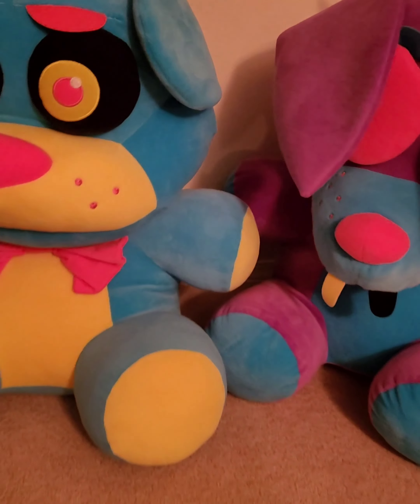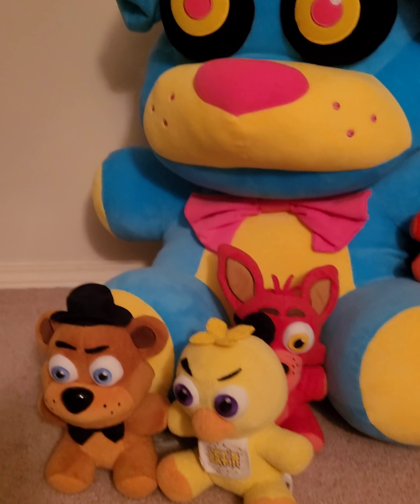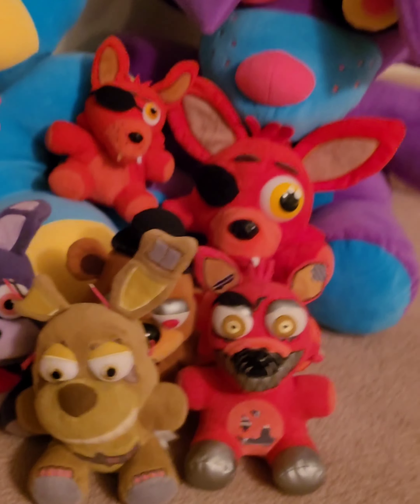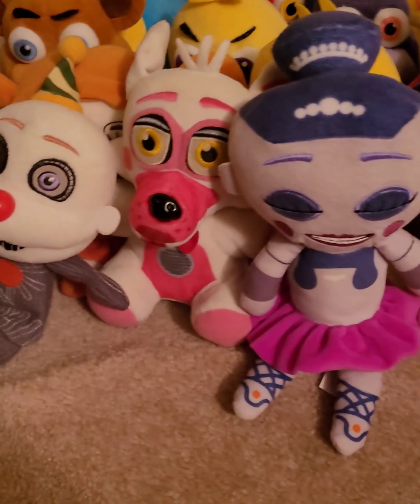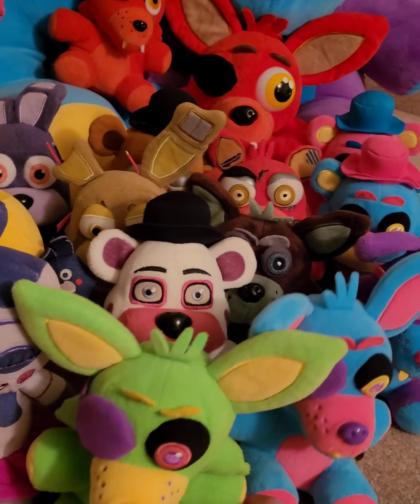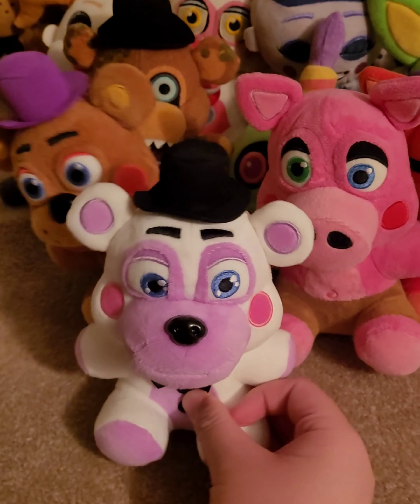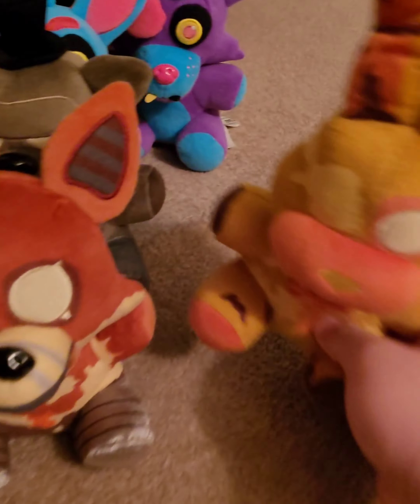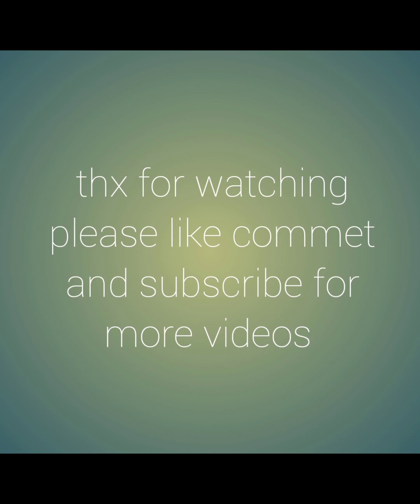fnaf plush collection 2023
this is fnaf plush collection so far let me know which one is your favorite in the comments Below